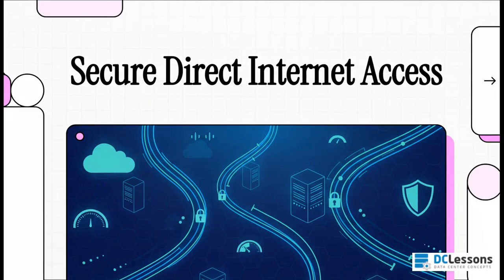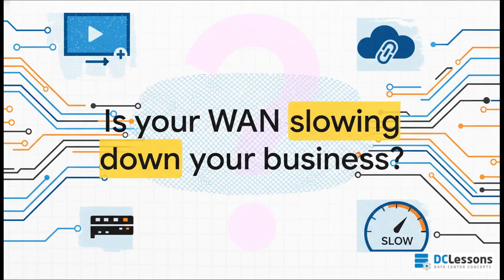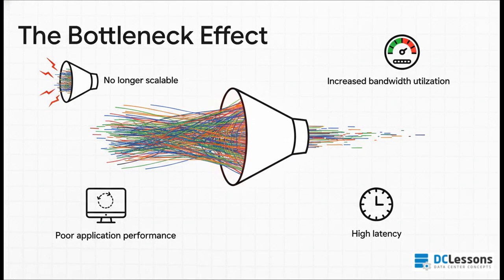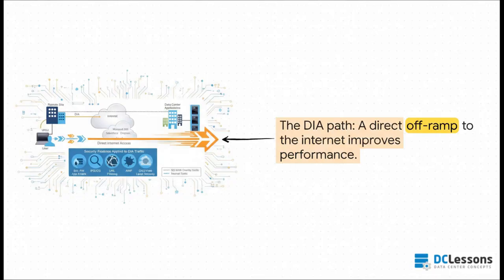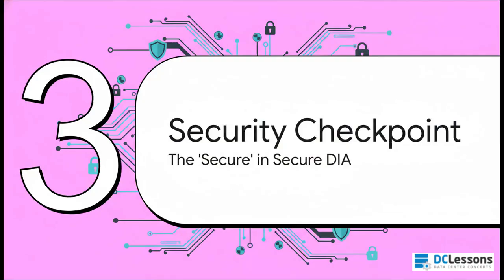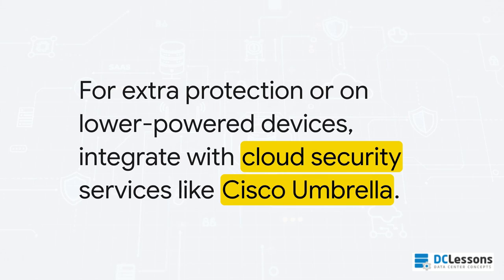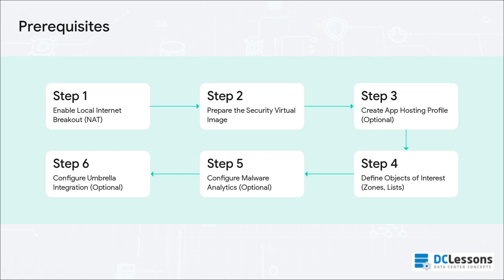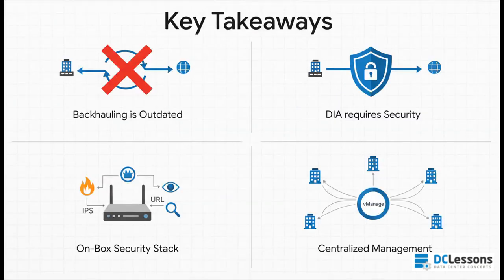Chapter 11 Secure Direct Internet Access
Learn Cisco SDWAN - Secure Direct Internet Access